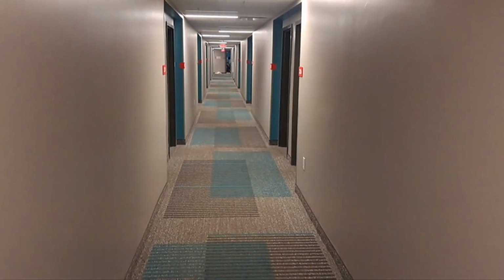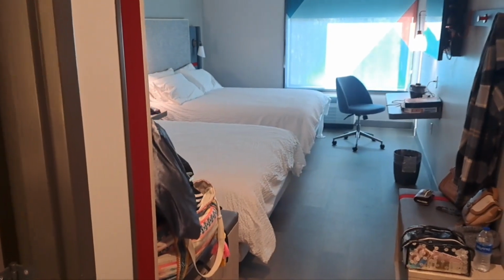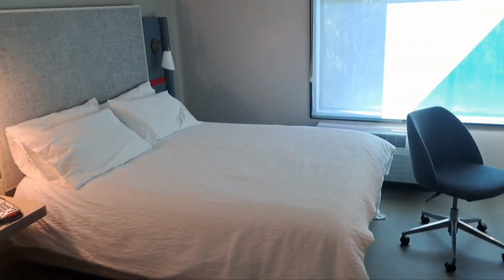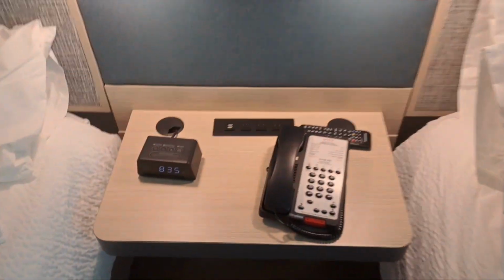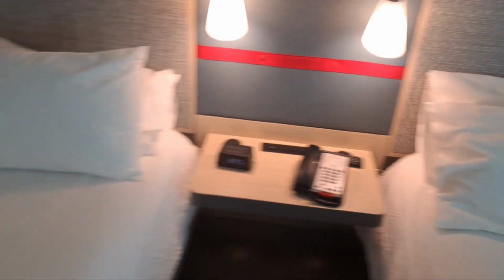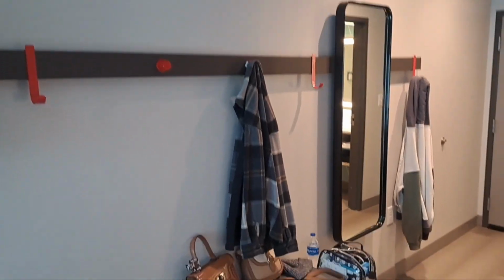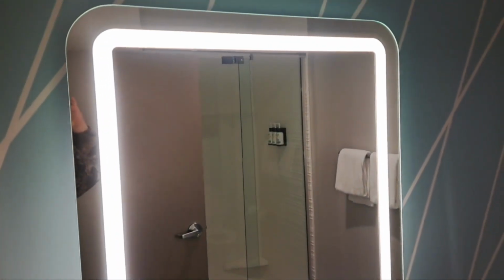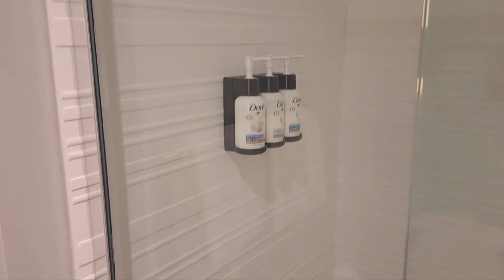Avid Hotel Summerville SC Review on Our Way to Charleston SC for a Carnival Cruise on the Sunshine